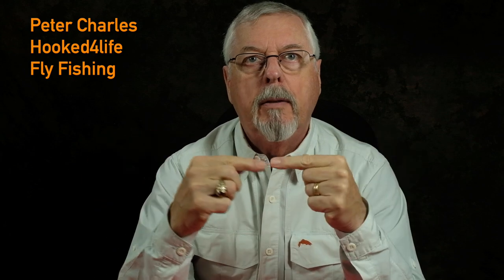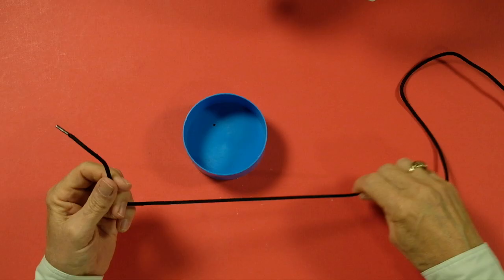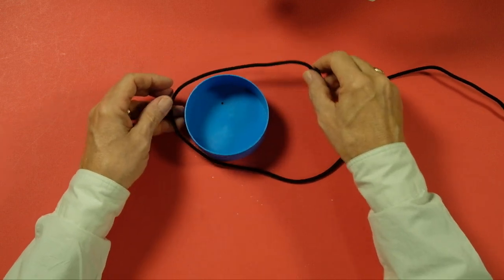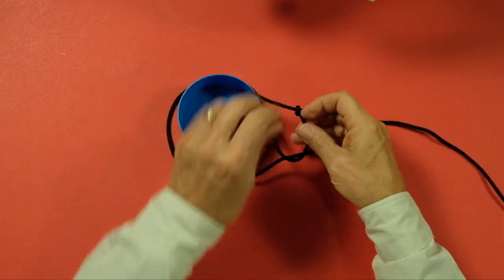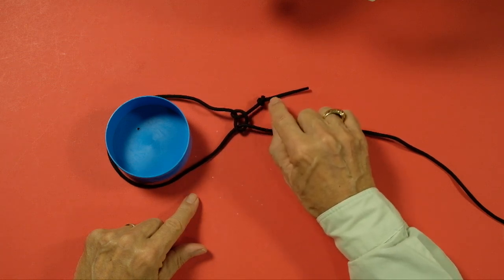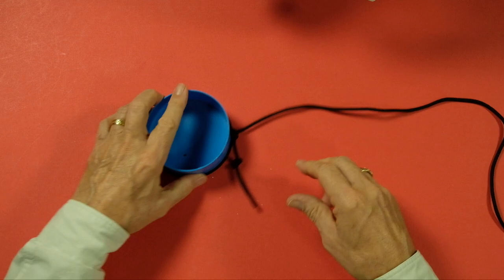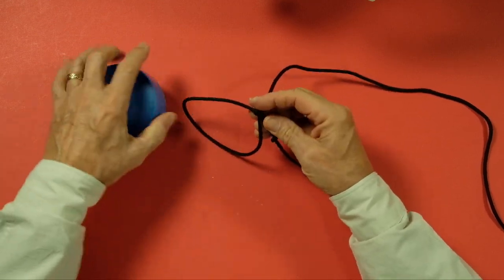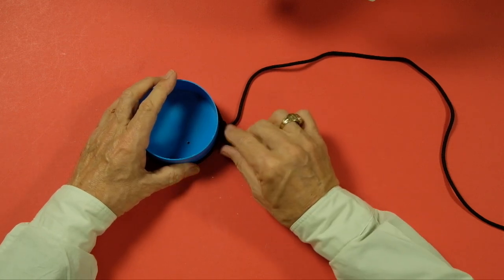Getting Started in Fly Fishing: Learn to Tie the Arbor Knot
The Arbor Knot attaches our backing to the arbor of our fly reel spool. It's also used in conventional fishing to load mono onto a spinning reel spool. If we want to load a braid like PowerPro onto a spinning reel spool, it's best to put one layer of mono on first. Attach the mono using the Arbor knot, wind on one layer, then attach the braid to the mono with a Double Grinner Knot. See ho to tie the Double Grinner Knot